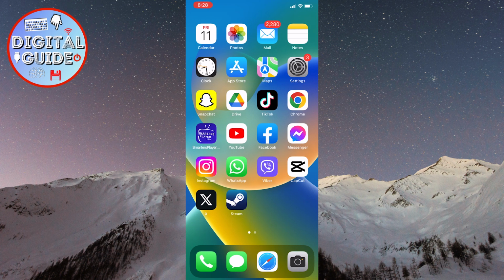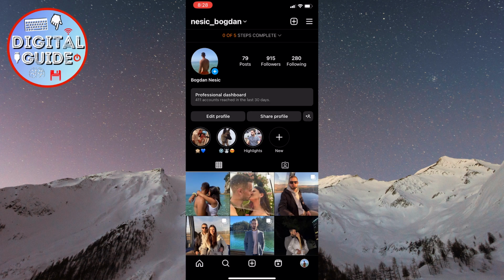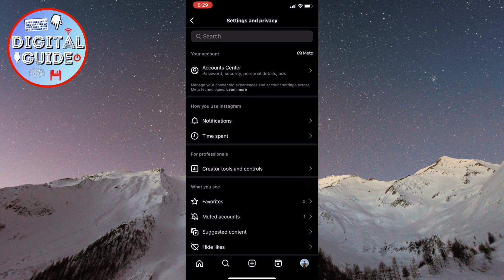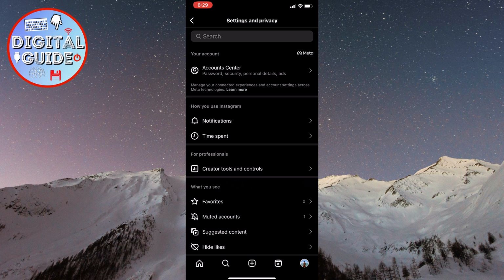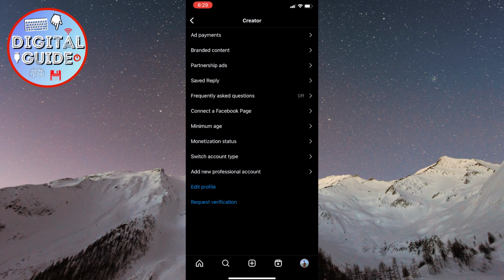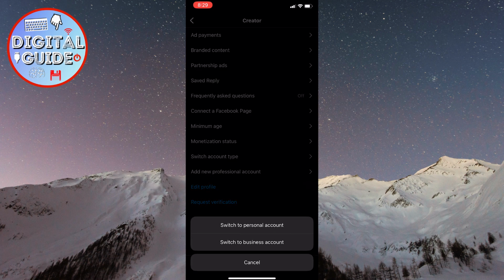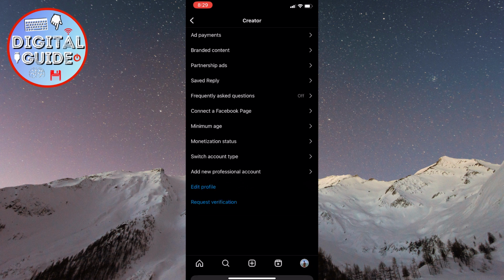How To Turn Off Professional Account On Instagram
In this video, we will guide you through the process of turning off a professional account on Instagram. If you're looking to switch back to a personal account or a creator account, then this tutorial is for you.
Instagram's professional account feature offers additional tools and insights for businesses, creators, and public figures. However, if you find that the professional account no longer suits your needs or preferences, disabling it is a straightforward process.